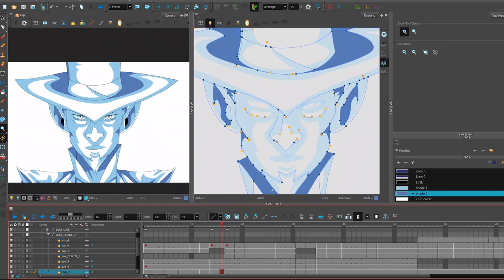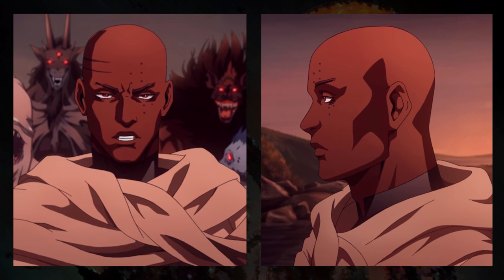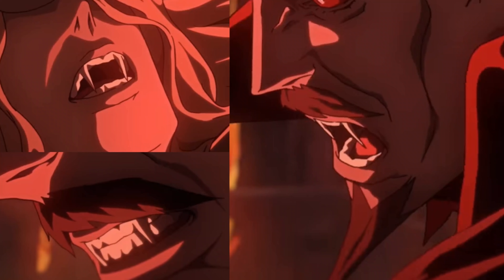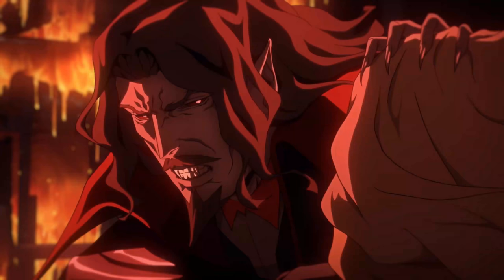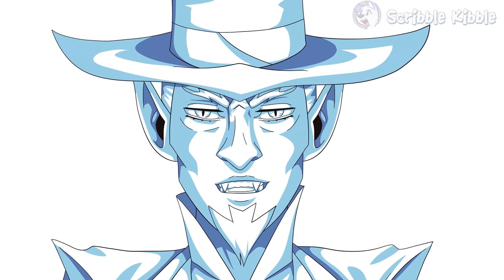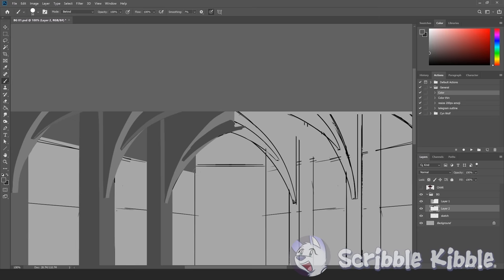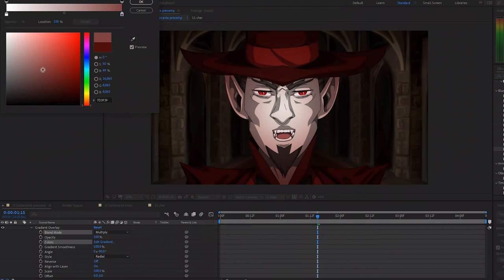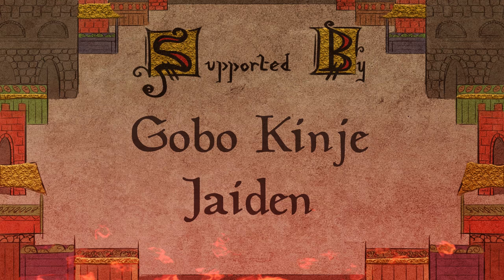How to Animate Castlevania [Scribble Kibble]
Animation tutorial on the complex style used in the Castlevania Netflix series. A good watch if you're curious about all the steps involved to make a detailed animation with hand-drawn shading and effects.

This is an unofficial tutorial. The tips I give to achieve the style are definitely not 100% the same as the official production methods.

The example animation I made is for Daria Cohen's "When You're Evil" collab. I documented making it so I could create this tutorial too.

⭐️ TUTORIAL ⭐️
Character Design 00:36
Animation 02:20
Line Art 03:41
Shading 04:01
Backgrounds 05:35
Compositing 06:12